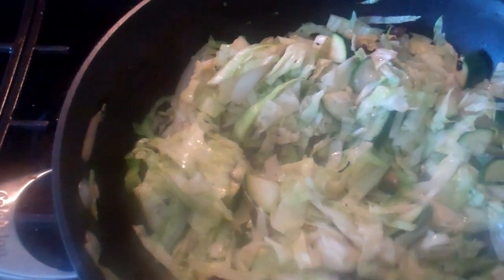Sauteed Cabbage & Italian Chicken for dinner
If you think your kids don't like cabbage try this dish. My kids love sauted cabbage. Pear it with your favorite veggies and you have a hit!